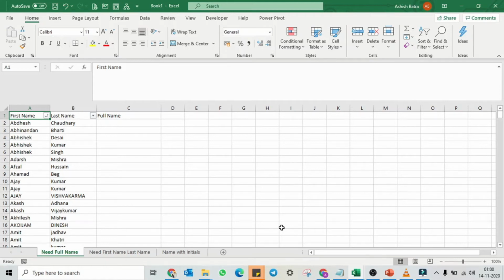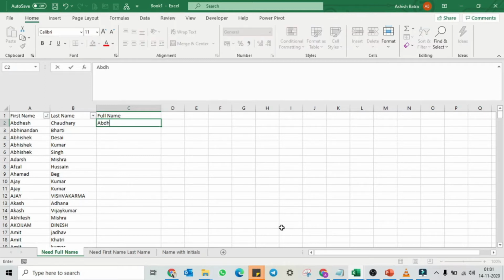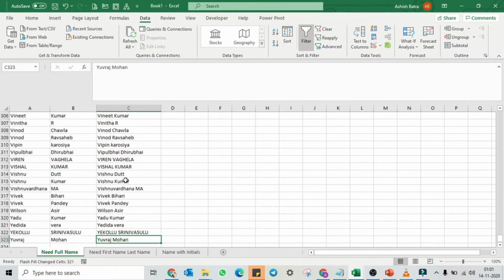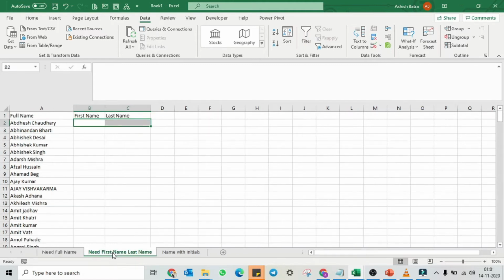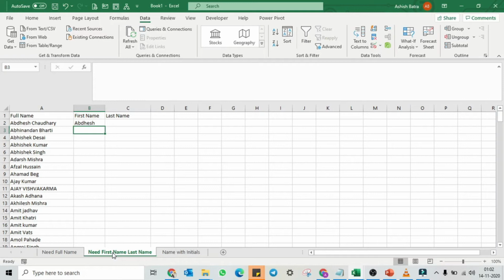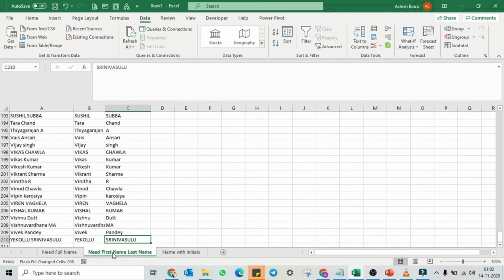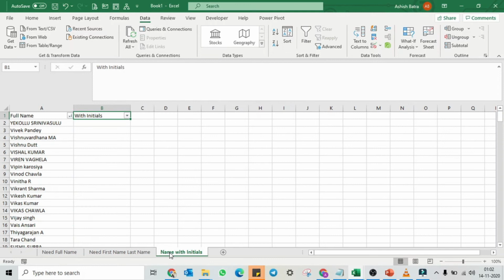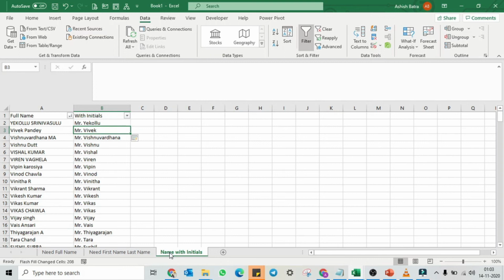How Flash Fill works in Excel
In this video I will share few ways How you can use Flash Fill. Tell me in comments How Flash Fill saved your time